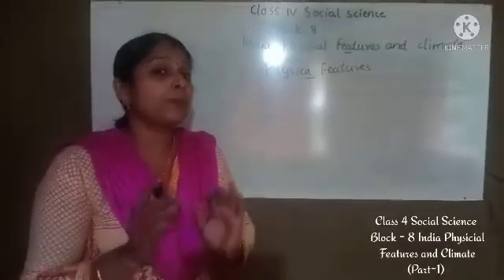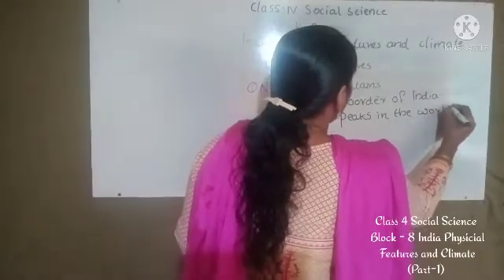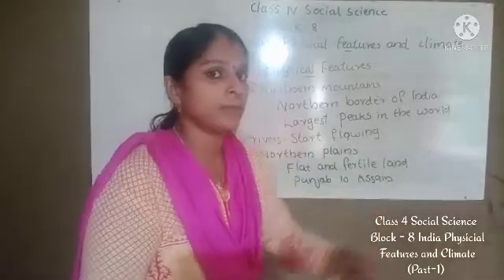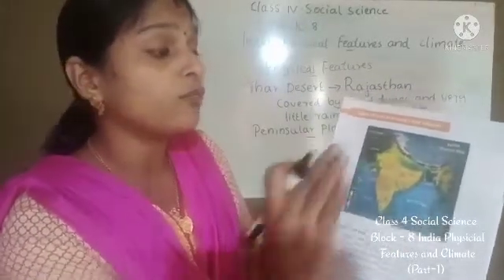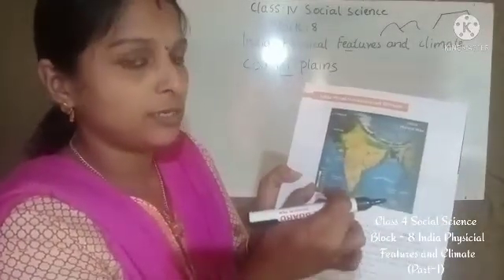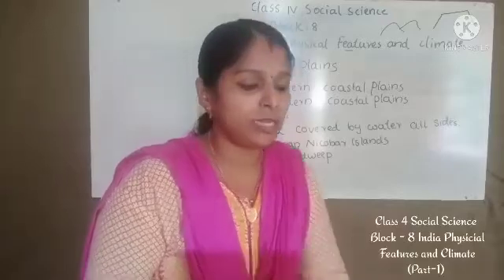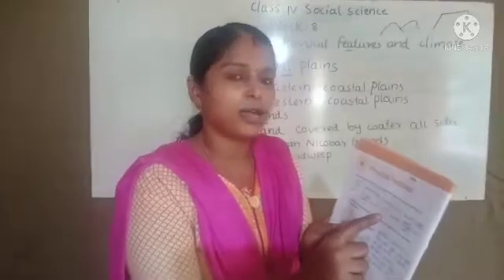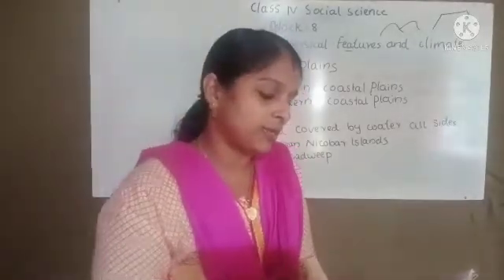Class 4 Social Science Block 8 India physical Features and Climate XSEED (Part-1)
Class 4  Social Science  Block 8 India physical Features and Climate XSEED
    (Part-1)